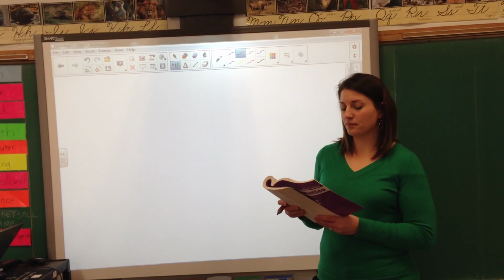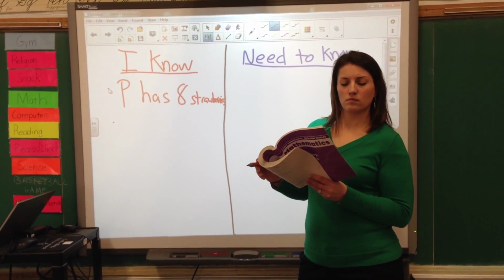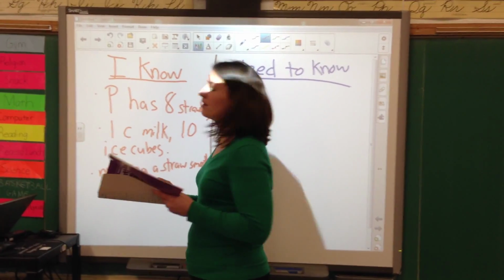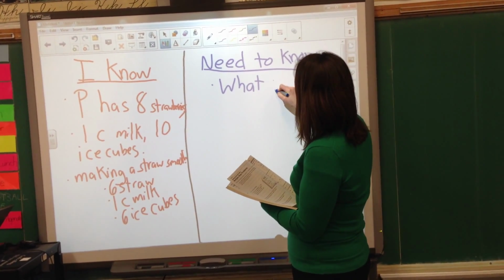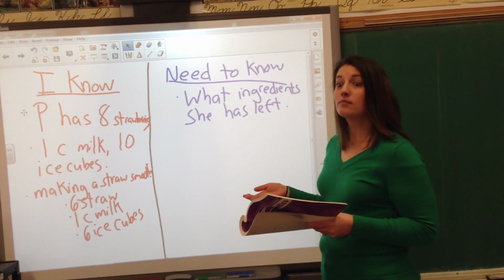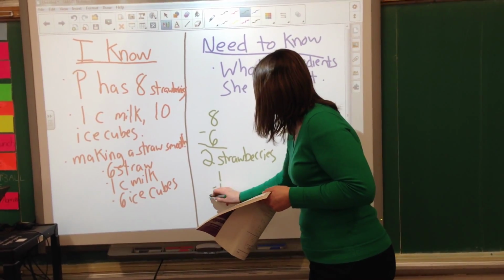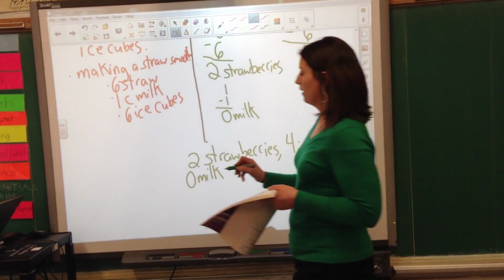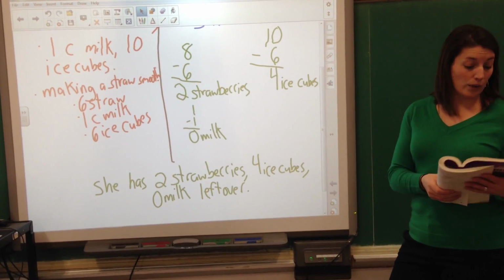Solving Word Problems 3rd Grade St. Ambrose School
St Ambrose School 3rd Grade Class Solve Word Problems